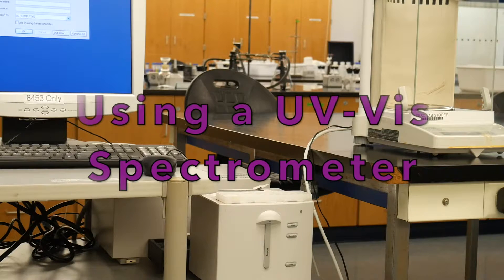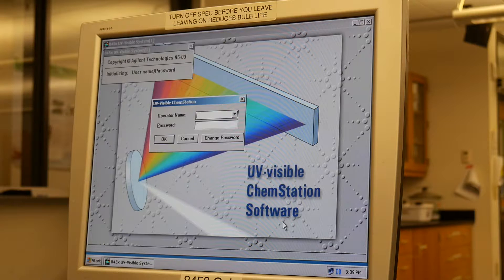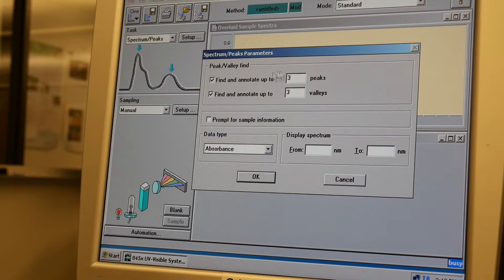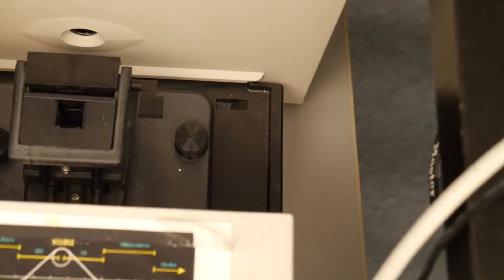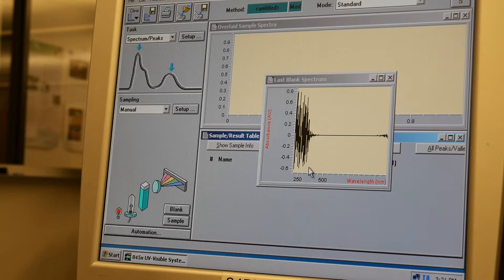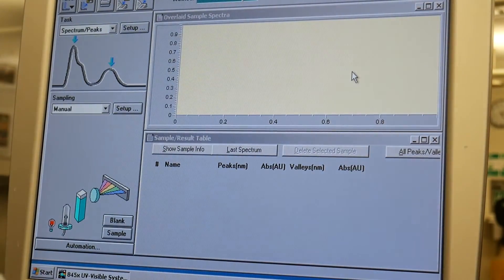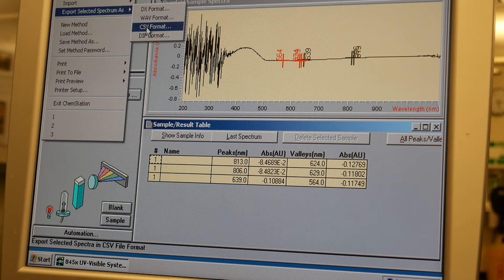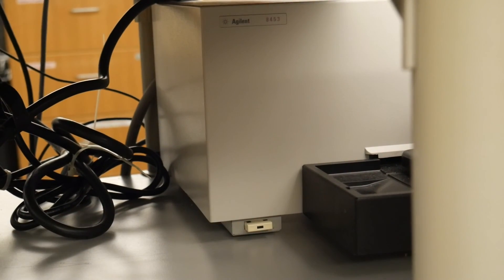Using a UV-Vis spectrometer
How to use an Agilent/HP spectrometer